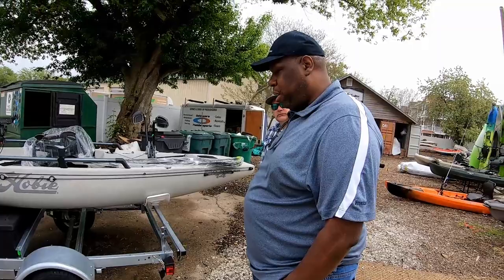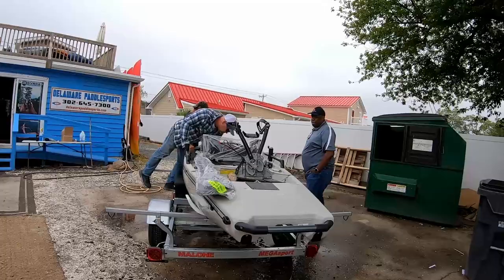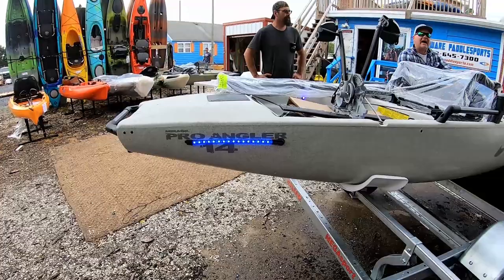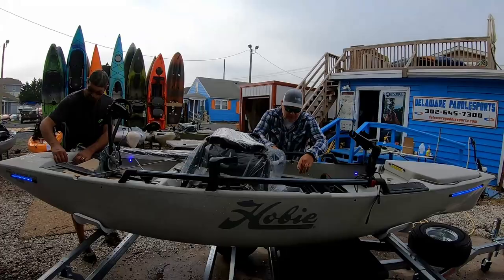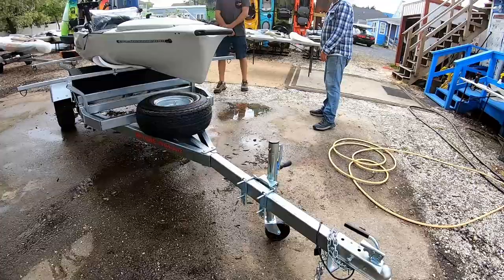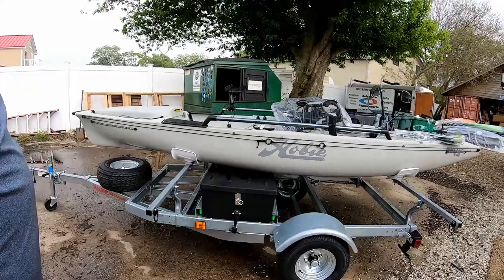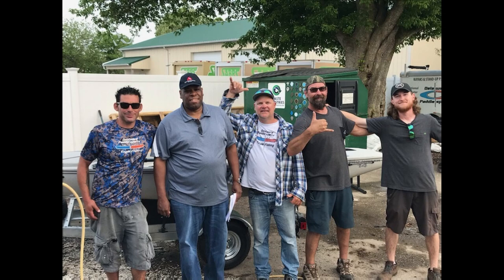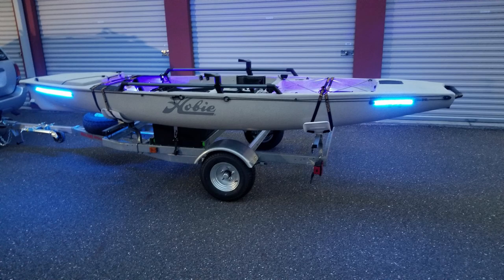Taking Delivery of New Hobie PA 14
We head down to Delaware PaddleSports in Lewes, DE to take the delivery of our new decked out Hobie Pro Angler 14 and Malone Megasport Trailer.

Gear We Use:

Kayak Gear:
Hobie Pro Angler 14
Lightning Strike HD
Lifetime Sport Fisher
NRS Chinok Fishing PFD Life Jacket
NRS Pilot Knife
NRS Backwater Neoprene Wet Shoe
RAILBLAZA Ctug Kayak Trolley Cart

Rods & Reels
Lew's Carbon Fire/Okuma  Stratus VI
Lew's Mach II Speed Spool Baitcast Combo
Lew's Carbon Blue GT Spin Combo
Lew's Mach 1 Speed Spin Combo
Berkley Baitcaster Rod / Abu Garcia bmax3
Pflueger President Spinning Combo
Cam's "GOLD" Nasty Stik Microlite Spinning Combo

Camera Gear:
GOPRO Hero 7 Black
Cannon EOS Rebel 3Ti
Rode VideoMicro Compact On-Camera Microphone
PowerDevise Lavalier Microphone Gear